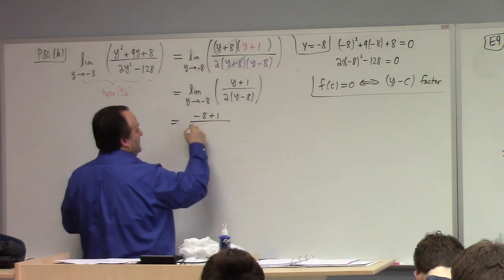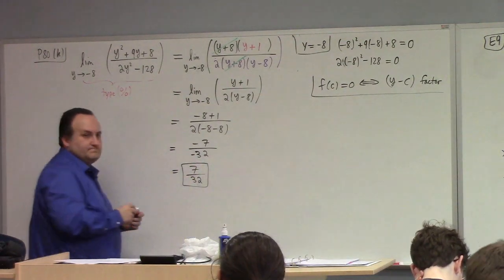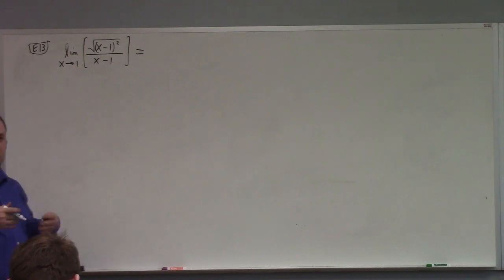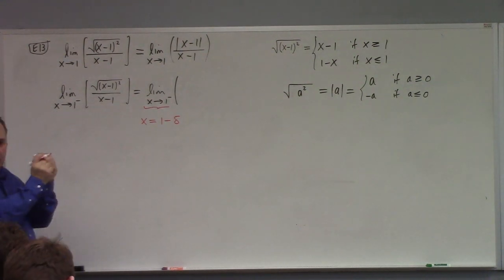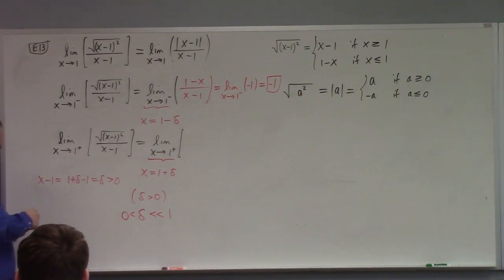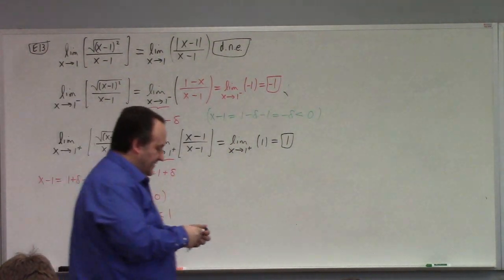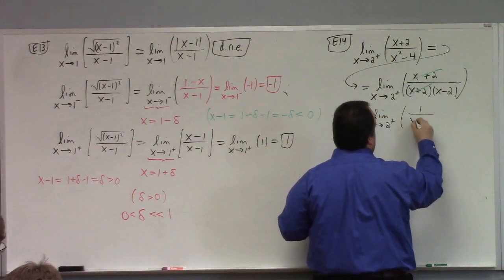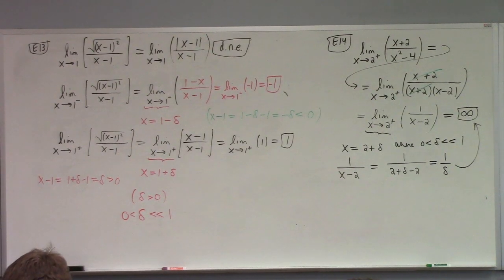Calculus: limit calculation, delta-technique for algebraically determining limit, 1-25-24 part 2